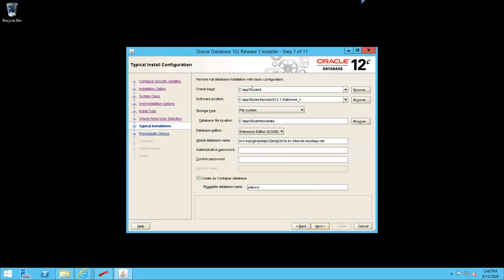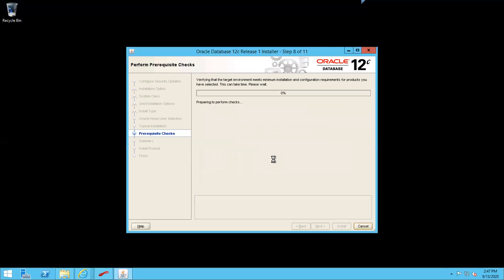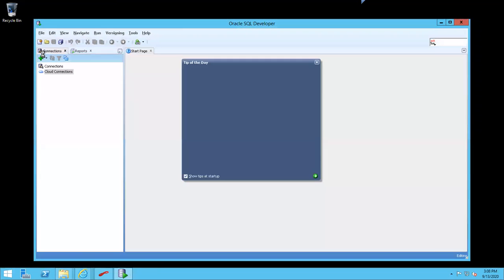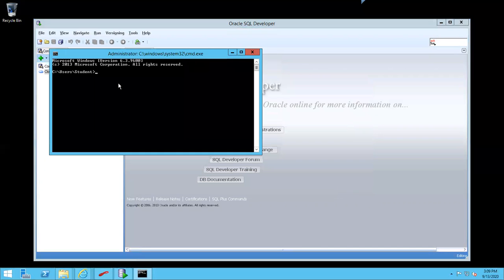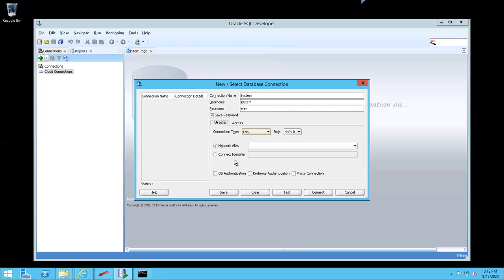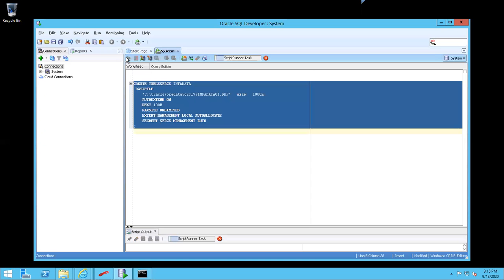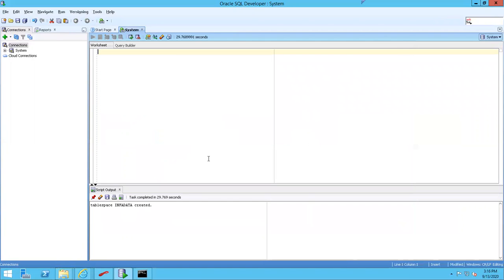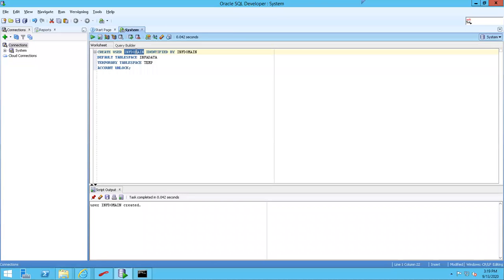Installing Oracle 12c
How to install Oracle database 12c